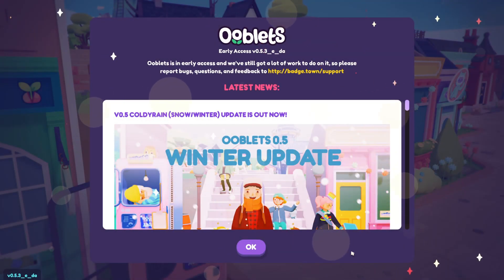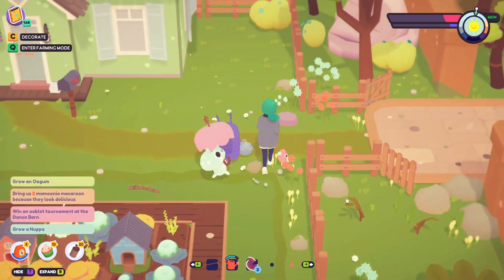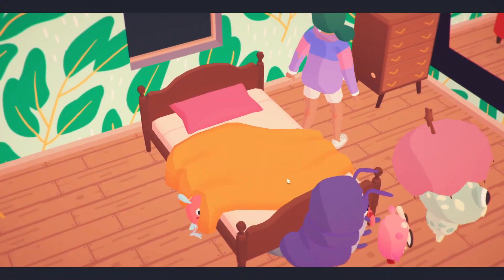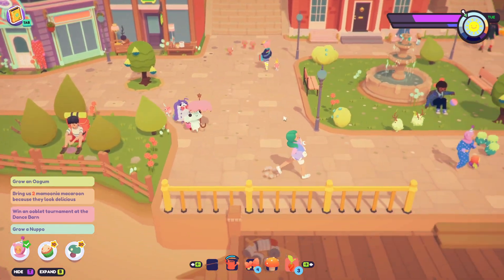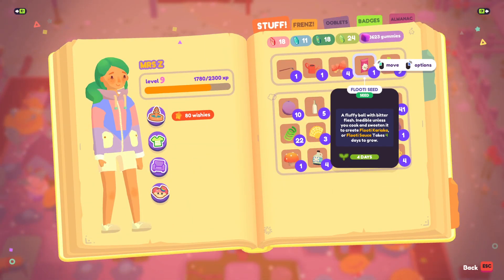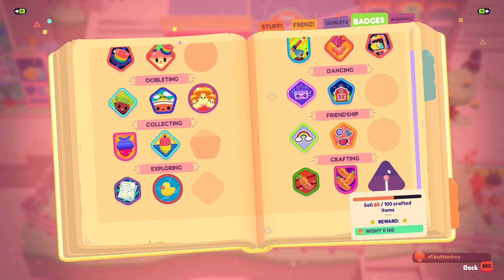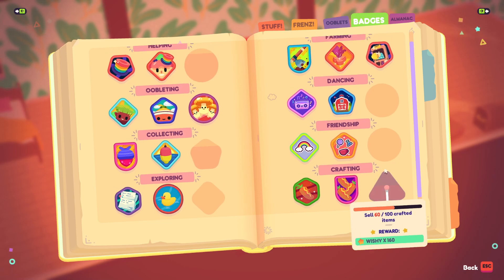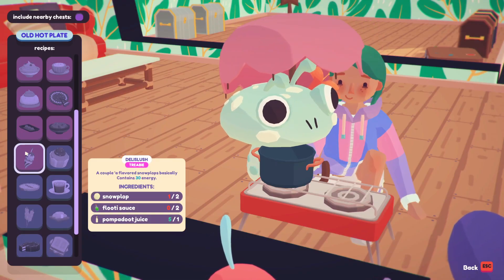NEW Winter Update !!! Ooblets Episode 16 | Mrs. Z1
Use Creator Code: Z1GAMING

Mrs. Z1